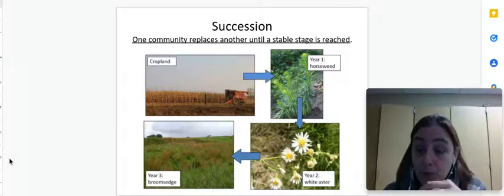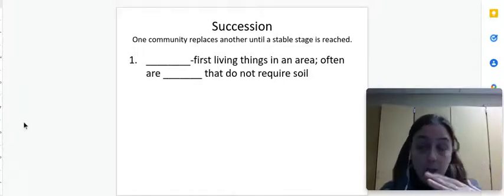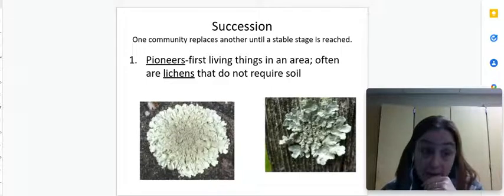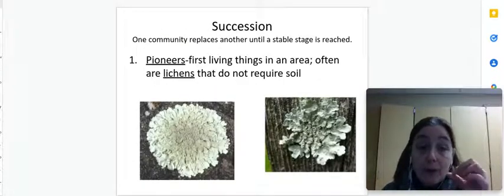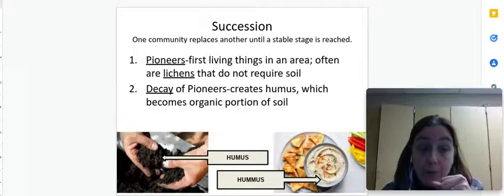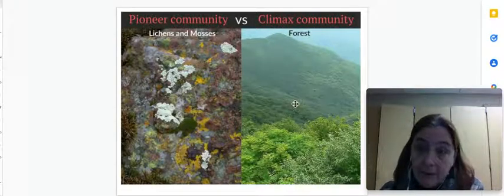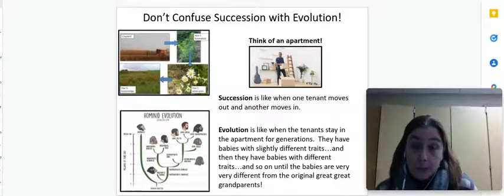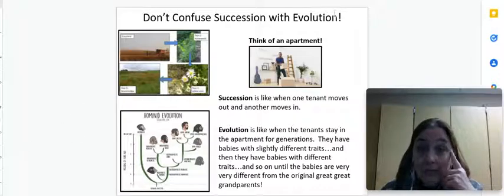DAY 139 Ecology NOTES 6 Succession